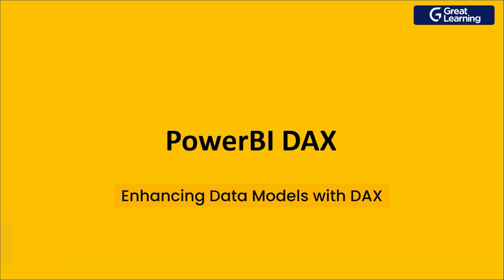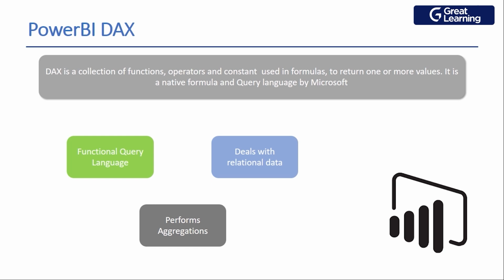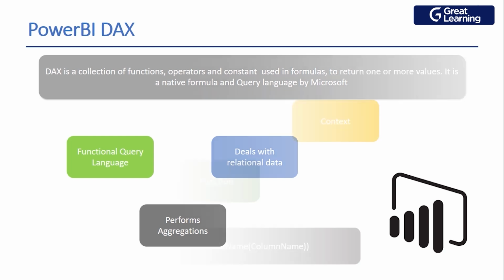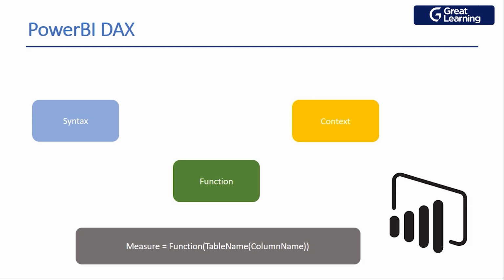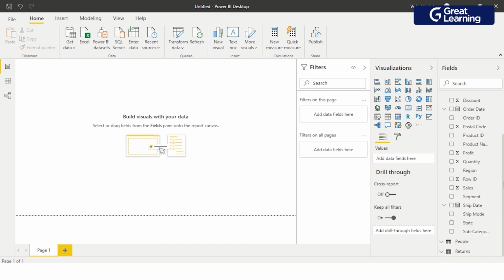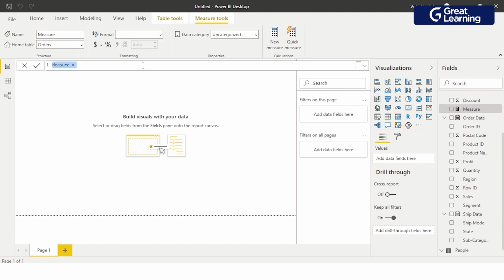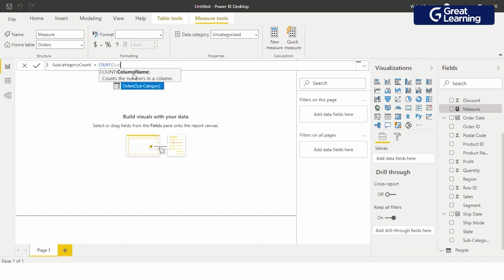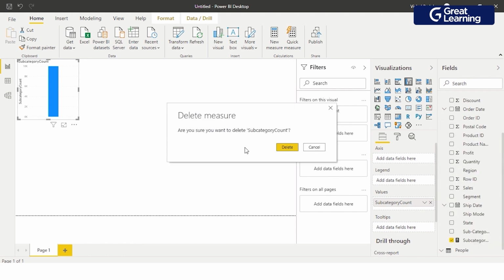Boost Power BI Skills with DAX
Learn the basics of DAX calculations in Power BI and see how they can enhance your reports! This video shows you how DAX helps create custom calculations and uncover deeper insights from your data. Start using DAX to make better business decisions and stand out in the world of data analytics!

Earn a prestigious Data Science certificate from MIT Professional Education.

Jumpstart your career in Data Science with our course designed for freshers. Apply now to learn more!

🏁 Topics Covered:
00:00:00 - Introduction to PowerBI DAX
00:00:26 - What is DAX?
00:02:28 - Components of PowerBI DAX
00:04:25 - DAX Demo
00:07:45 - Summary